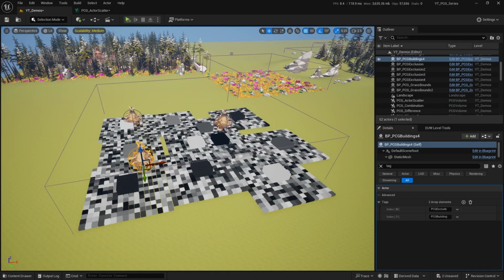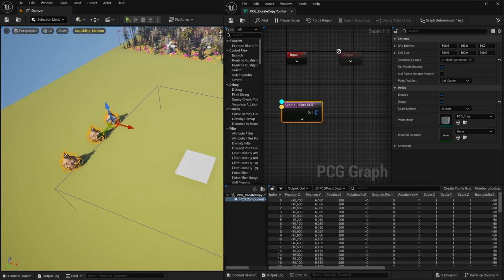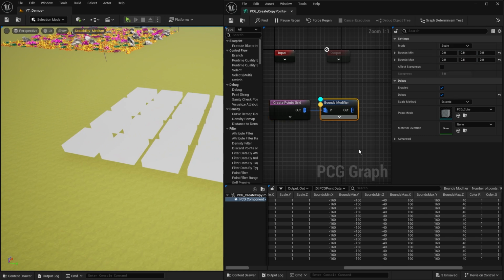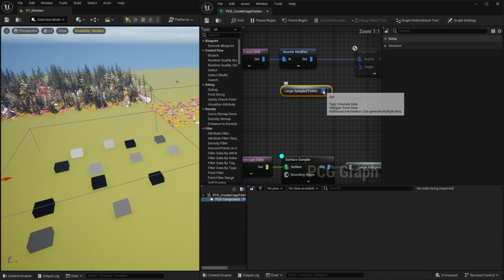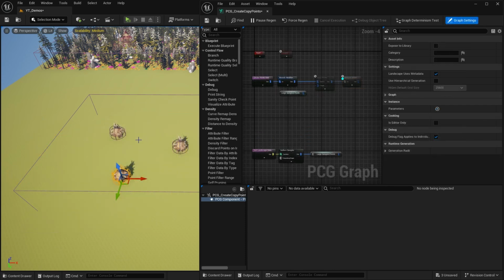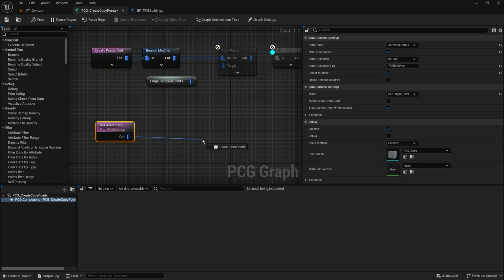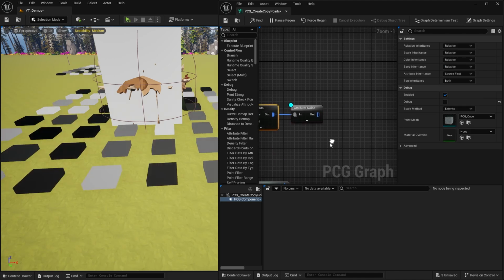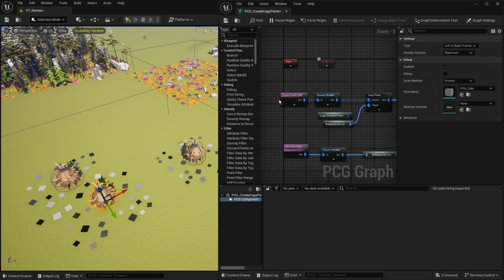Unreal Engine 5 Tutorial - PCG - 13. Create Points Grid and Copy Points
In this video we will look at two important nodes for scattering elements around using PCG - Create Points Grid and Copy Points. This will allow us to take existing Point data and create new Points around these, using them as an origin point that we Copy the new Points onto. Experiment with this to emulate the natural growth of foliage, the scattering of smaller objects around larger ones and for again linking different types of Point data.